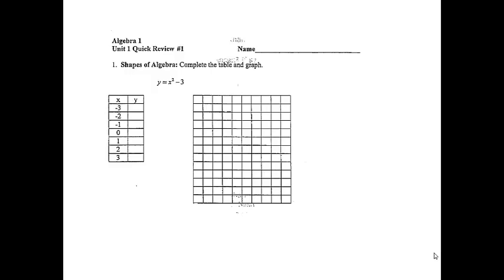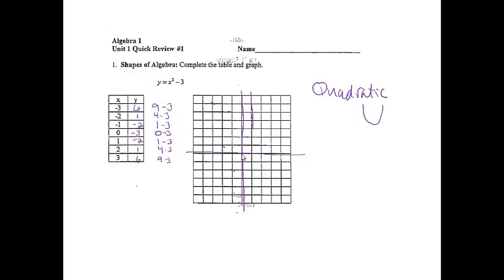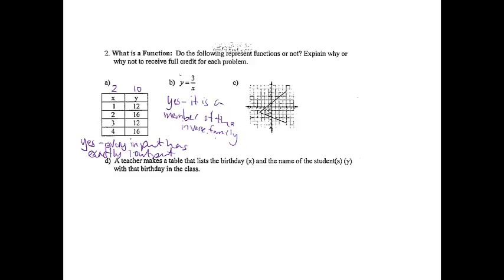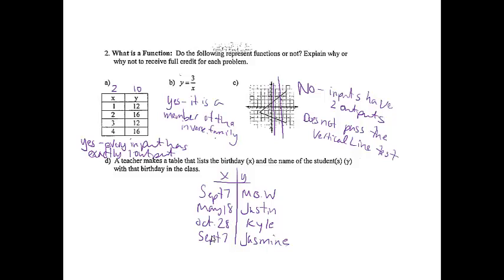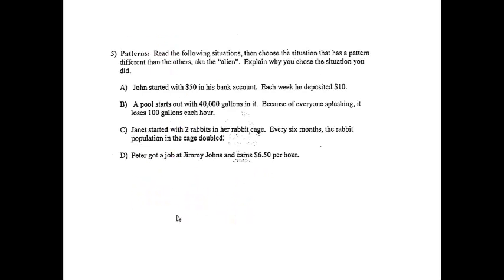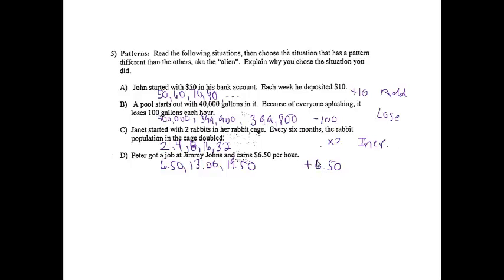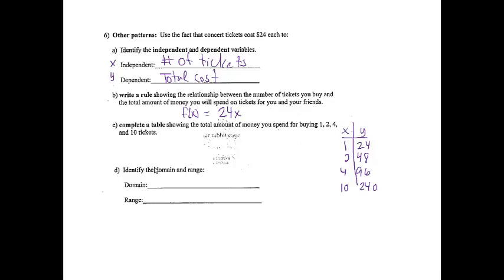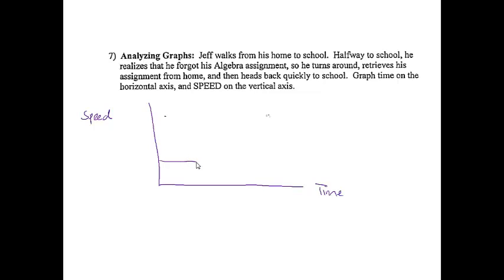Unit 1 Quick Review 1